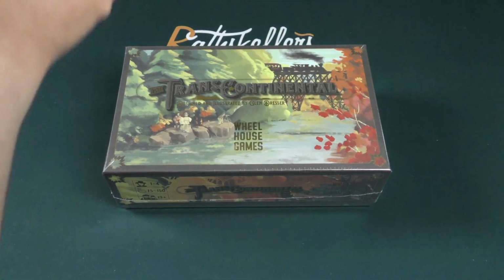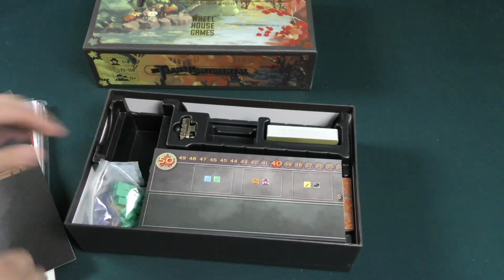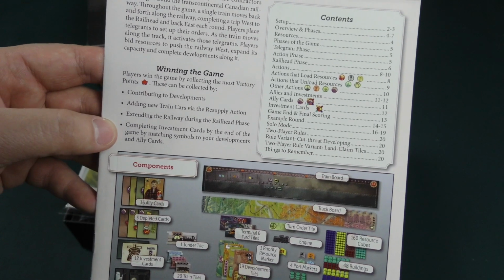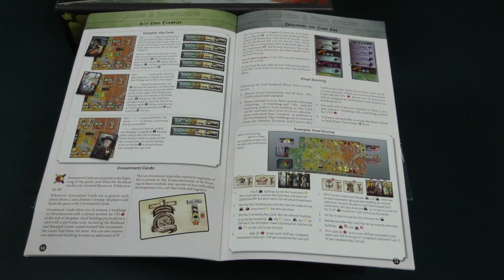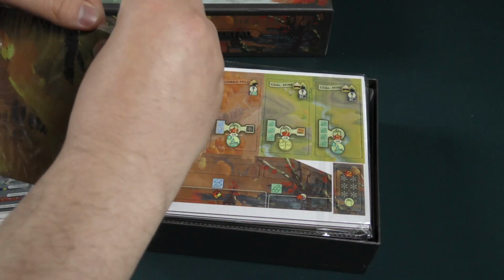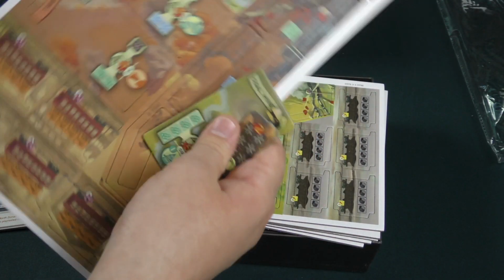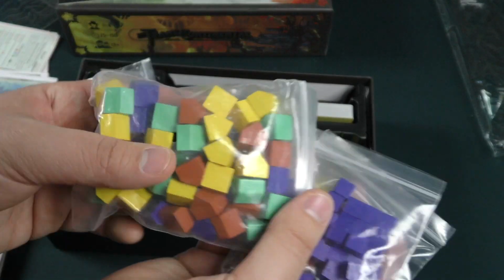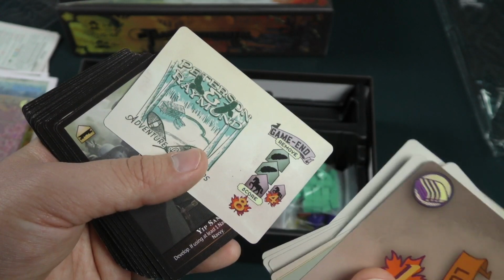The Transcontinental - Daily Game Unboxing